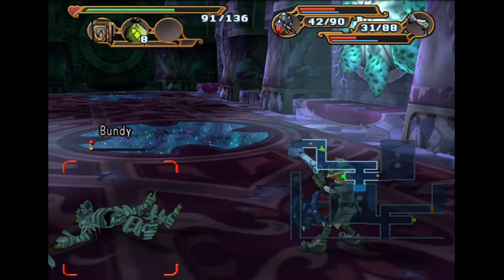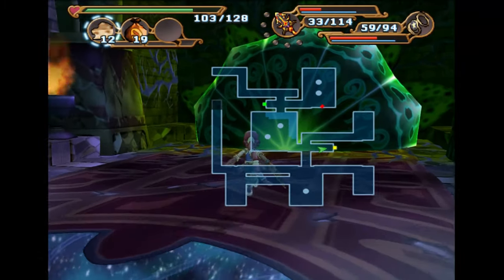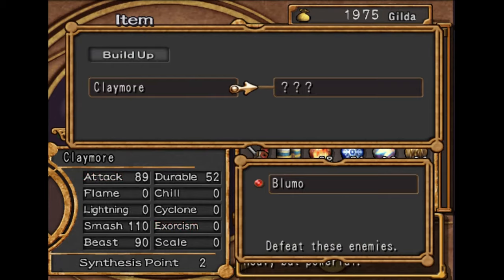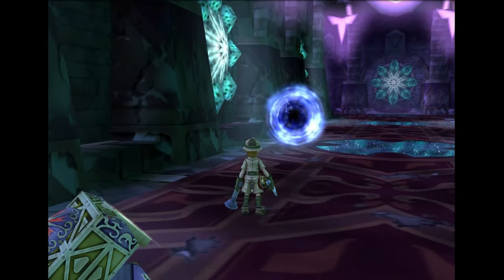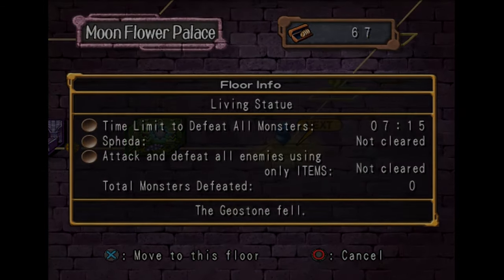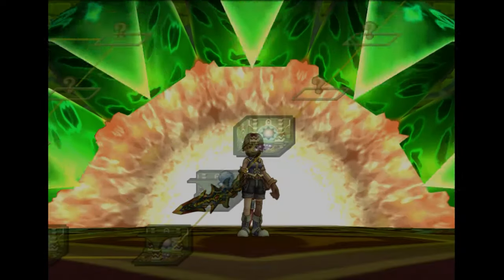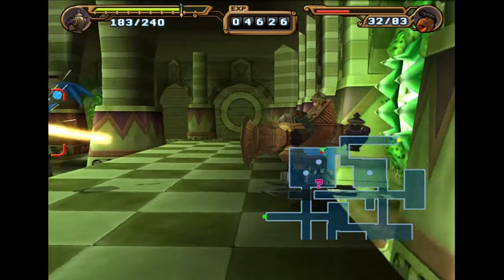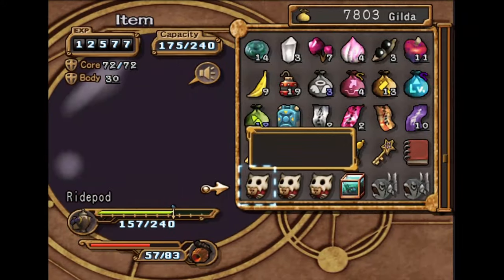Dark Cloud 2 100% 4k Platinum Walkthrough Part 30 Crawling Through The Moonflower Palace Dungeon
Hello everyone it's me it's Korzak welcome to the video in this part of the dark cloud 2 platinum walkthrough we clear through about half of the dungeon floors in the moonflower palace.